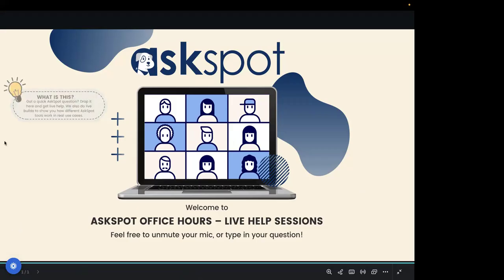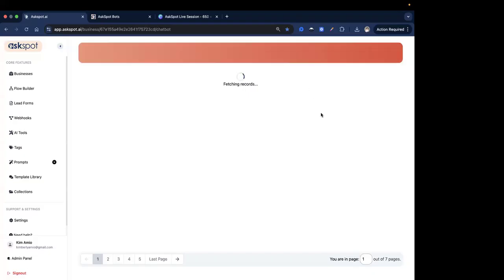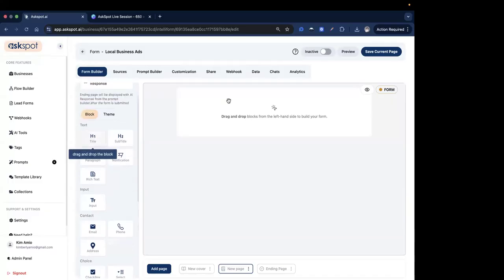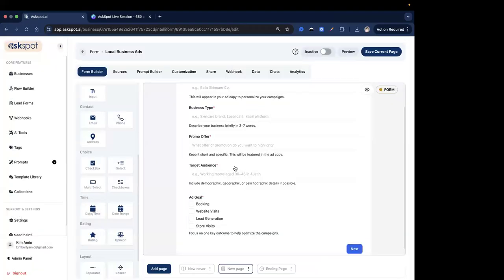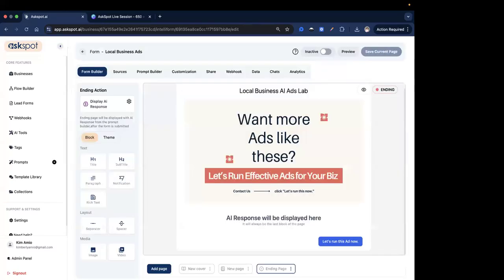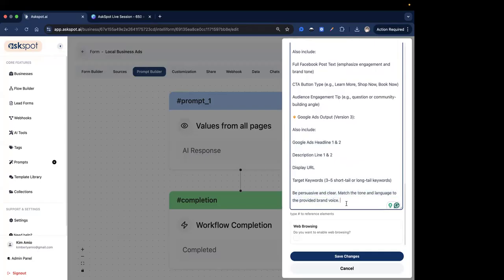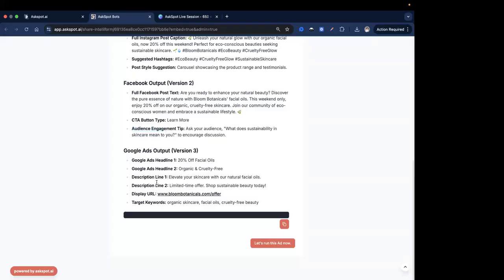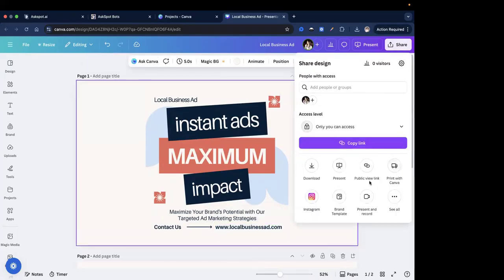Live Help Session: Local Business AI Ads Lab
In this Live Help Session, we built the Local Business AI Ads Lab — a fully automated IntelliForm that generates ad campaigns for Facebook, Instagram, and Google Ads. Perfect for AI consultants and local business marketers who want to launch high-converting ads in minutes — no dev work, no Zapier needed.

⏱️ Timestamps:
00:00 – Intro and session goals
02:05 – What the Local Business AI Ads Lab does
05:01 – Building the IntelliForm cover and inputs
14:41 – Writing and structuring the AI system prompt
18:59 – Live test: Generating Facebook, Instagram, and Google ad versions